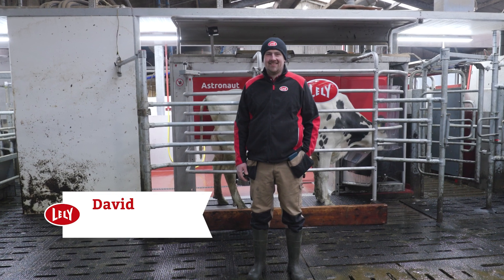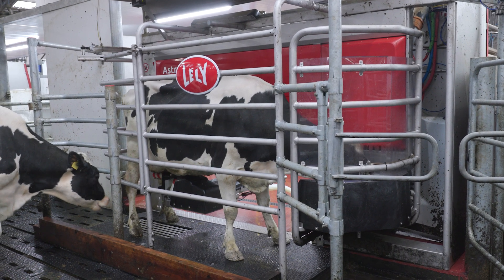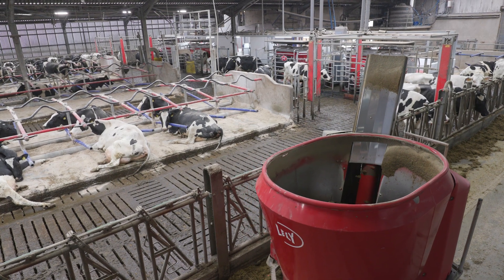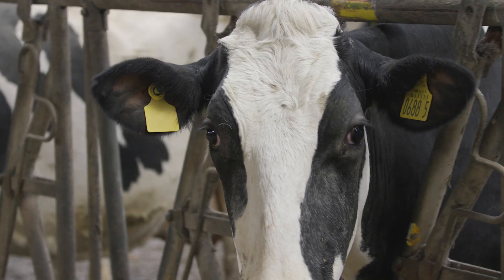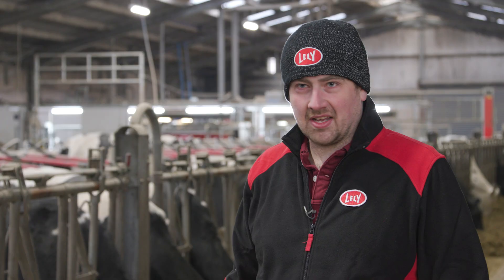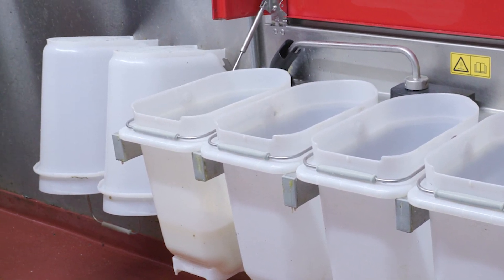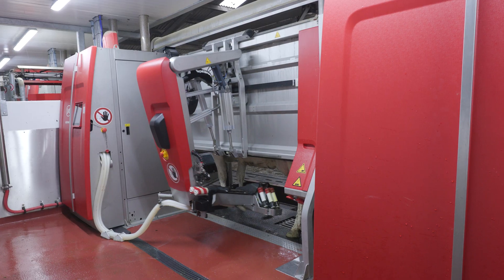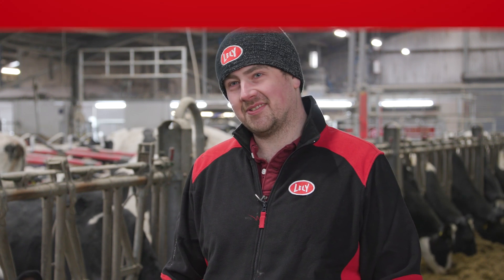Future-proofing automatic solutions with upgrades to milking robots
David Cargill from Co. Antrim discusses his Lely Astronaut milking machine.